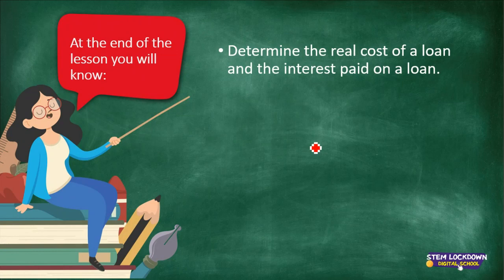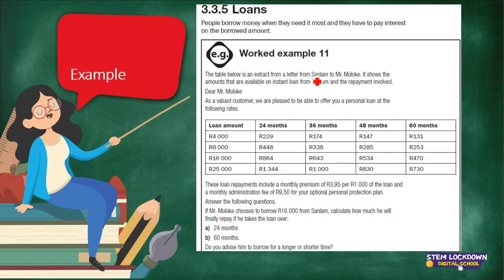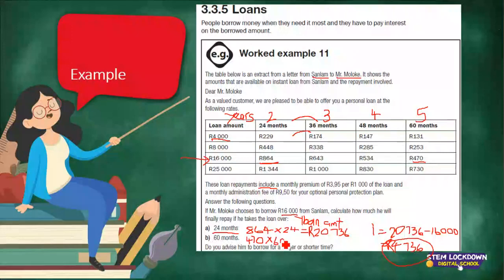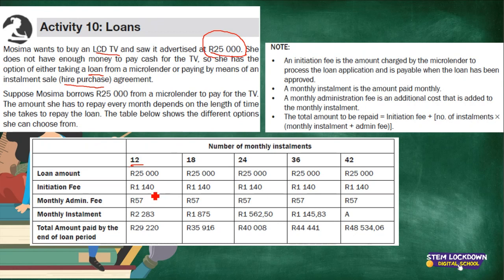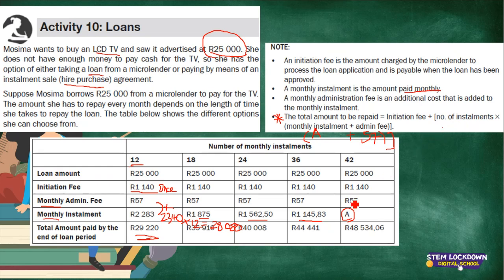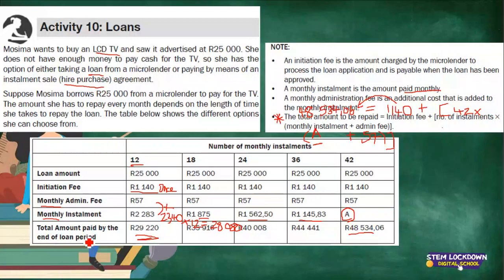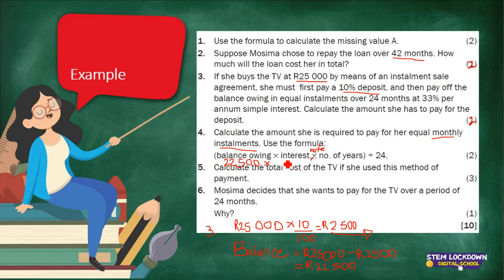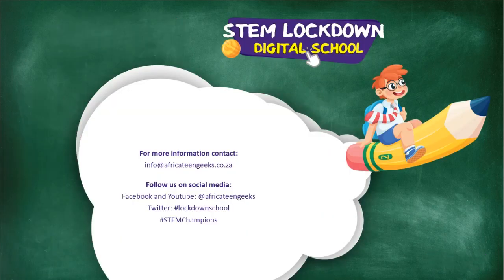Grade 11 - Mathematical Literacy | Loans